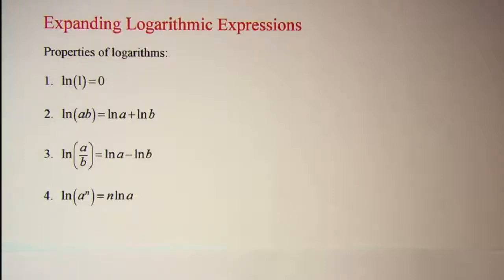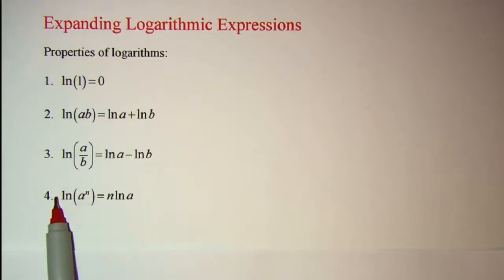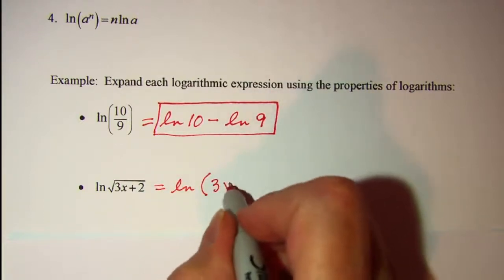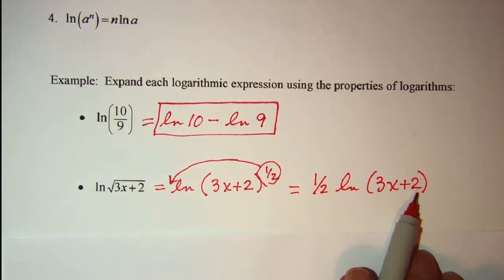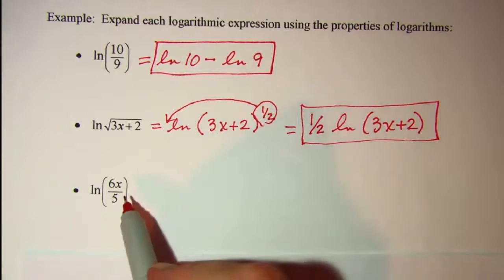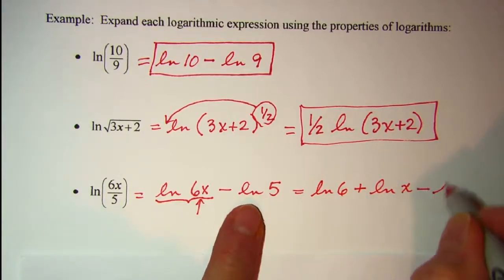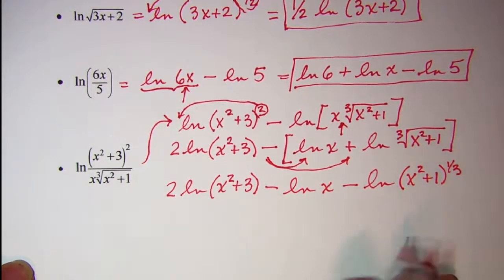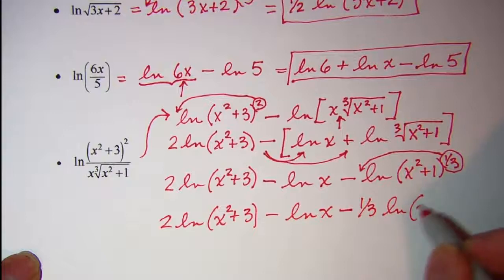Expanding Logarithmic Expressions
Four examples of expanding natural logarithm expressions